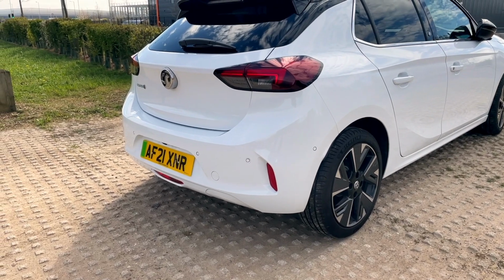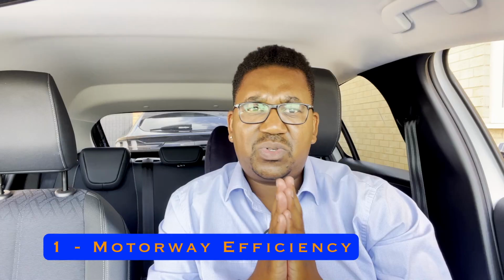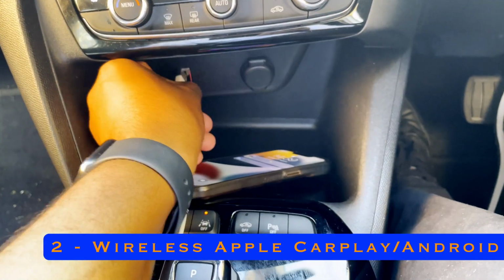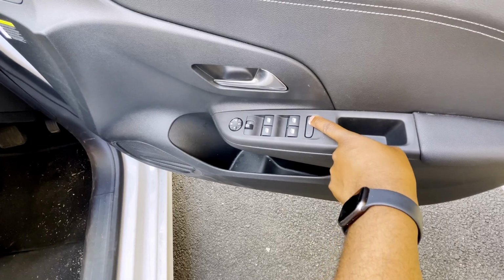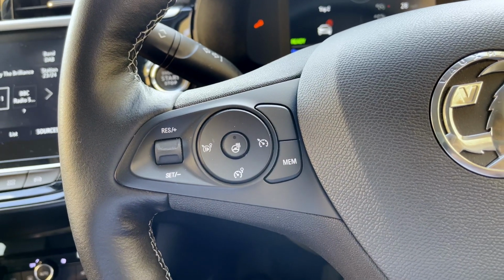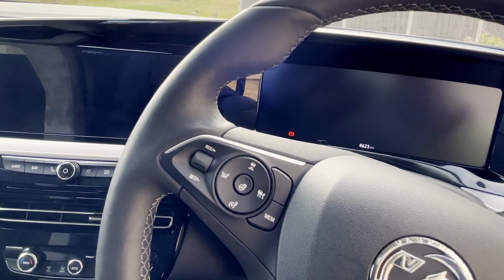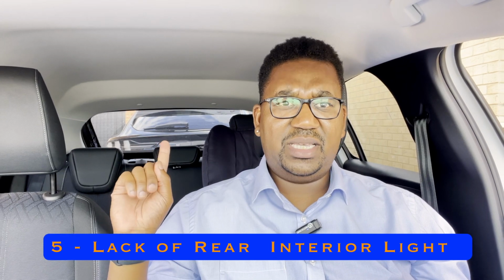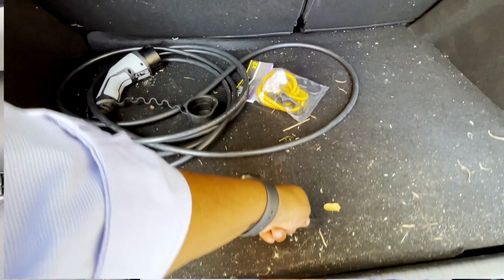5 things I don't like about the Vauxhall Corsa E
A quick short Video about 5 things I don't like about my Corsa E, all done in under 5 mins. I have been driving the Corsa E for 18 months and I know everything about the car therefore thought I would highlight some of the things that annoy me.

I have started this channel as a novice and a new electric car owner. I will document the adventures of changing from Combustion/diesel engine to Electric vehicle.
I will share news and other car reviews that I can get hold of, with the emphasis on spreading good news about electric vehicles and debuking scare stories out there about switching. I will be as honest as possible and hopefully build a coummunity of new electric car owners and drivers. I will share any issues I encounter and how did I dealt with them. This will include what electric tarrif I am on to best serve me. The road may appear bumpy but so far, i am loving the EV.

EXCITING LINKS: £5 FREE Charging with Instavolt. Or Enter LLkIW within the App

Octopus Energy: Split £100 with every friend who signs up with this